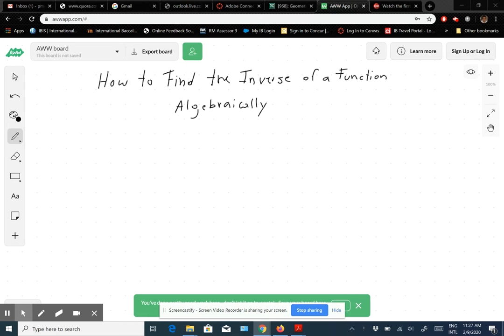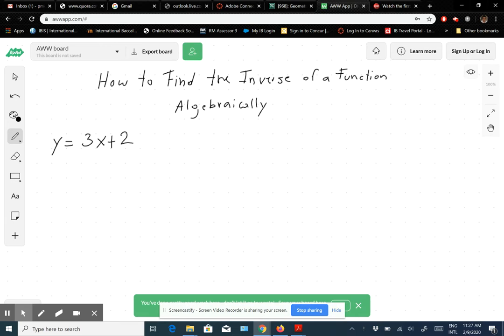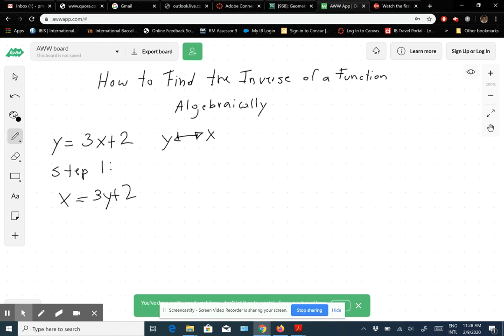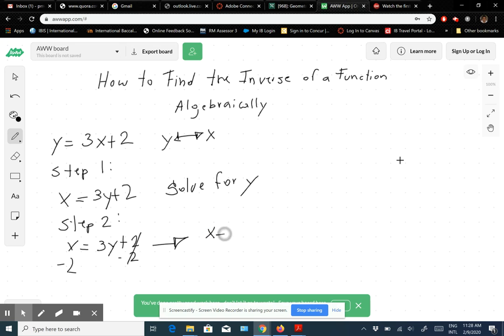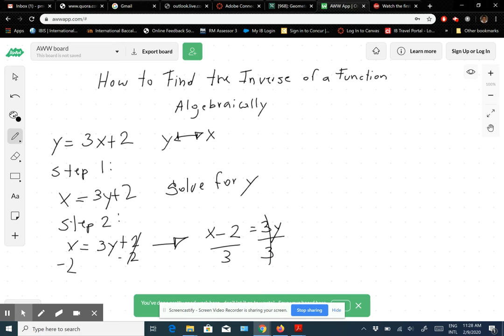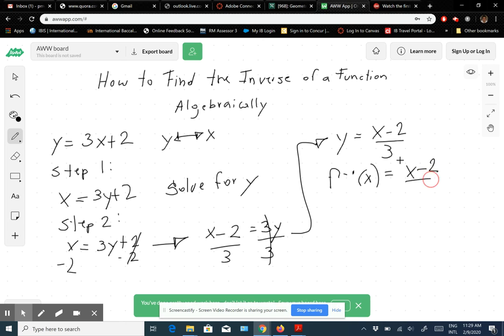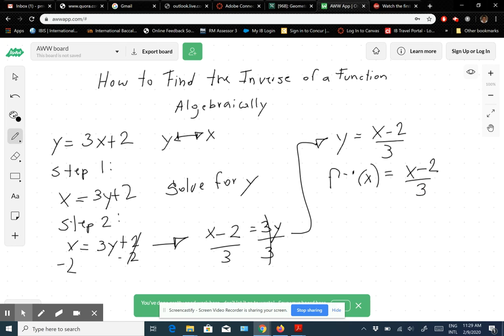Finding the Inverse of a Function Algebraically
A short and simple explanation on how to find the inverse of a function algebraically.